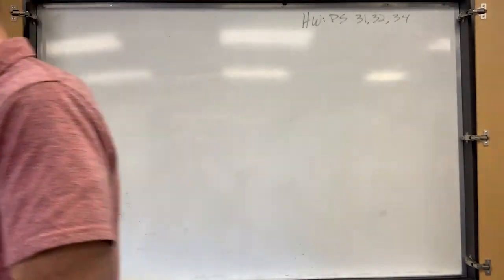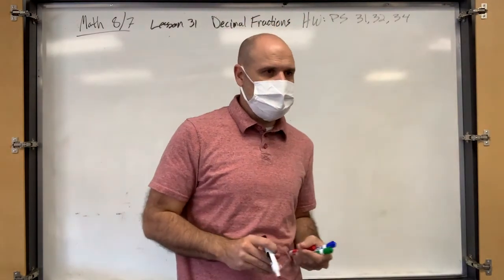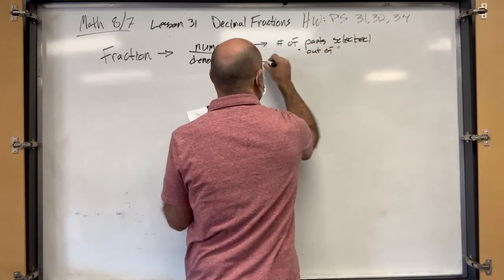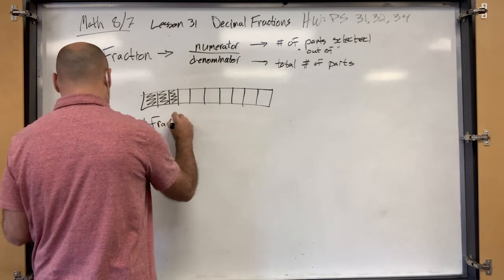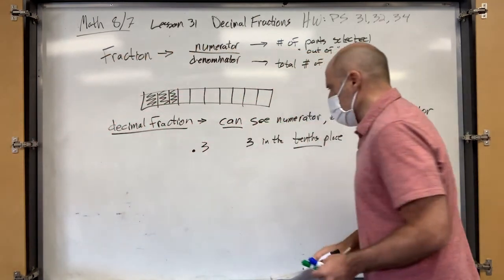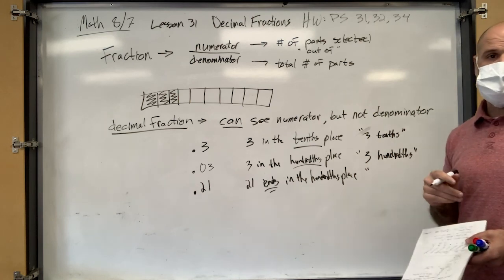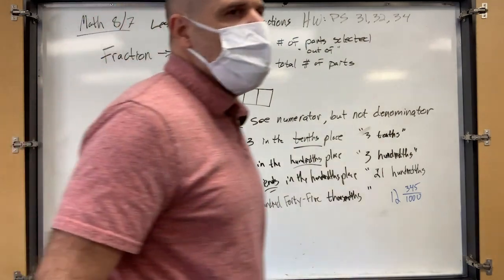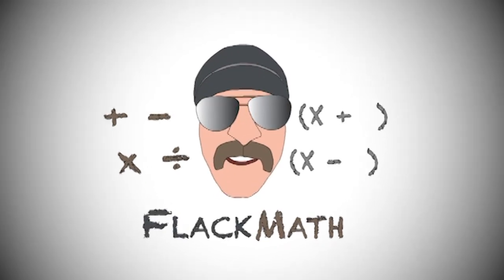Saxon Math 87 Lesson 31 - Reading and Writing Decimal Numbers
Objective: Reading and Writing Decimal Numbers